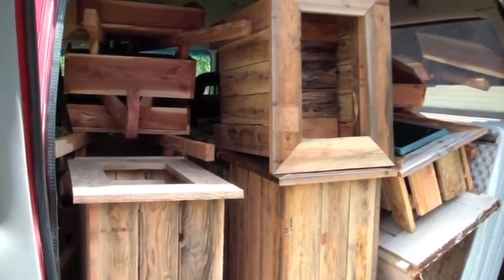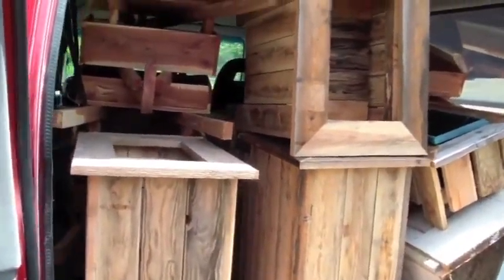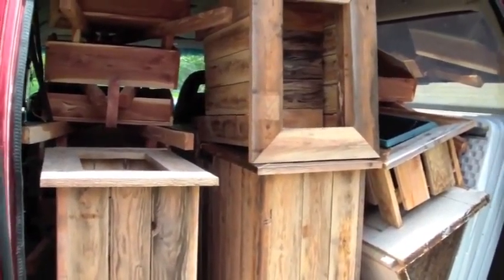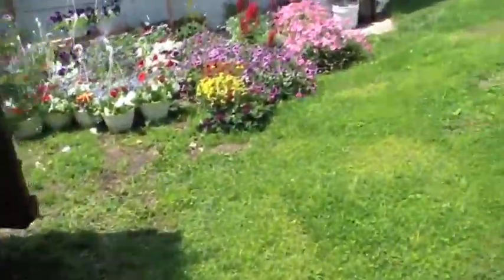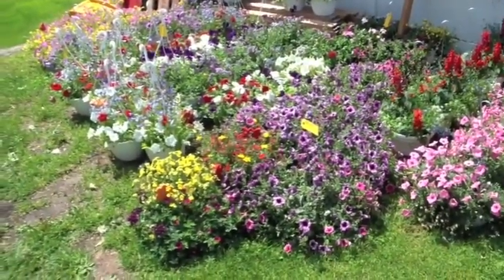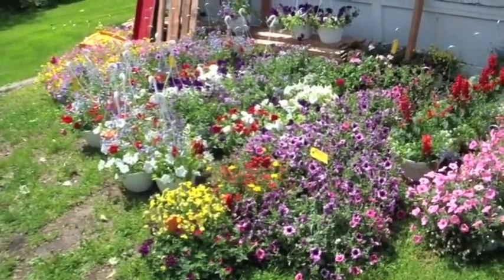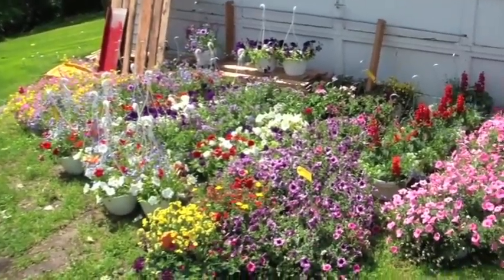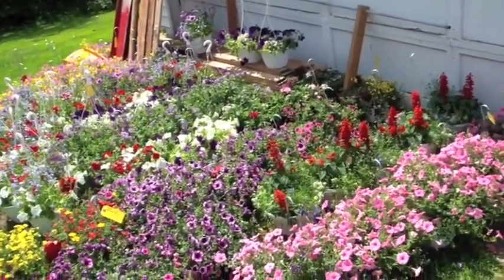Vlog a Day 05/01/12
Shot by FloppyHatPhotos
With a iPod
It's FREE